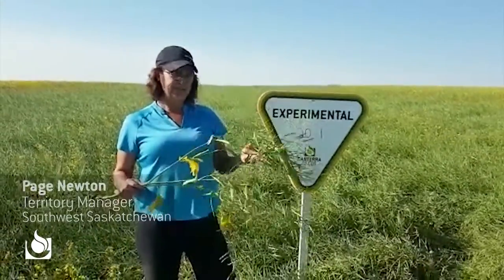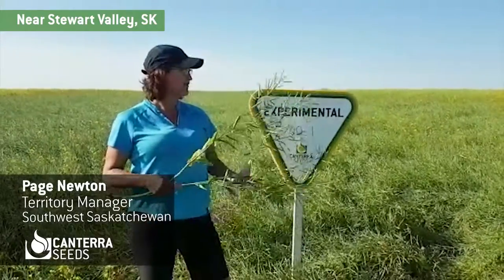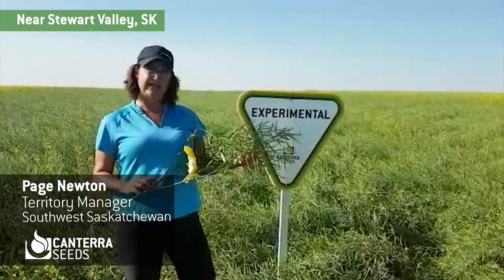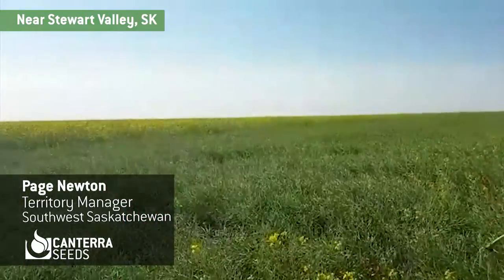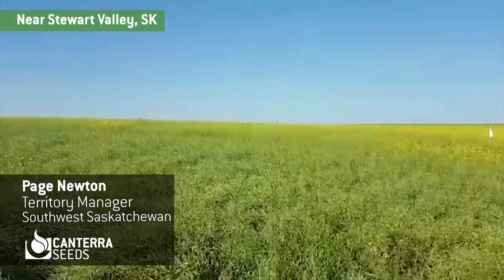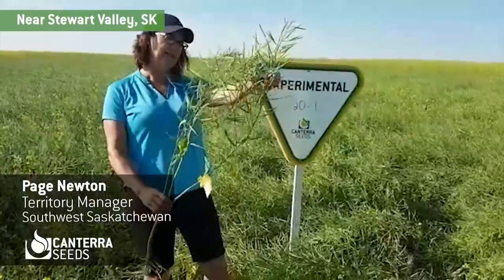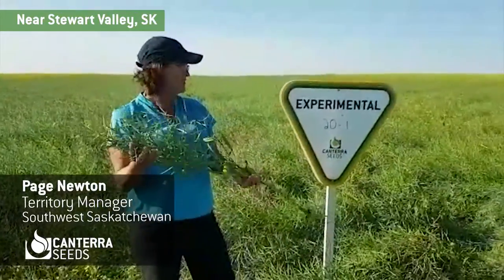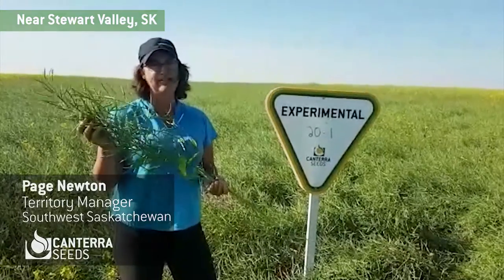CS4000 LL* – Southwest Saskatchewan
Page Newton, Southwest Saskatchewan Territory Manager with CANTERRA SEEDS has details on CANTERRA SEEDS' first ever LibertyLink canola hybrid – CS4000 LL!

*Registration pending